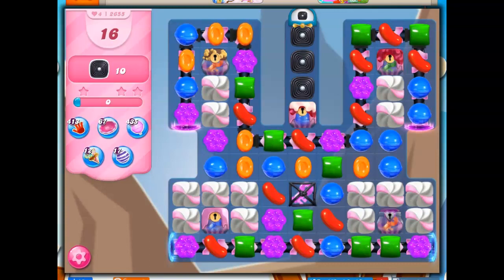Candy Crush Level 2655 Talkthrough, 16 Moves 0 Boosters